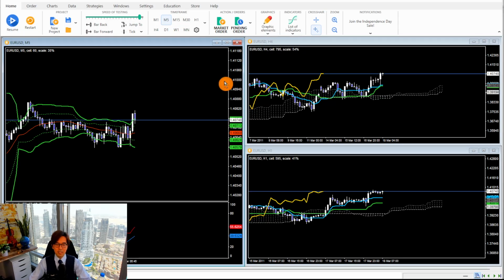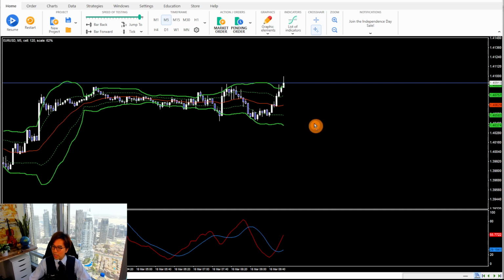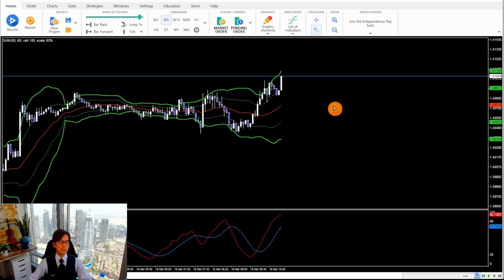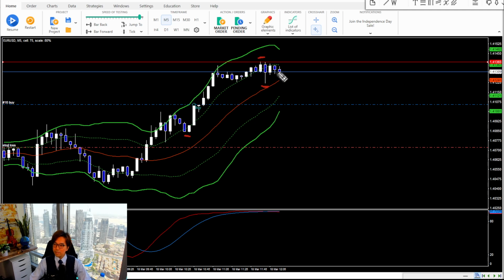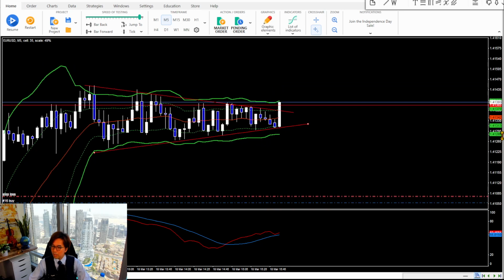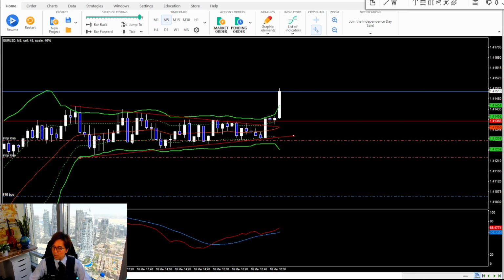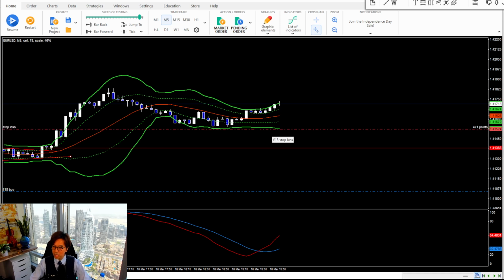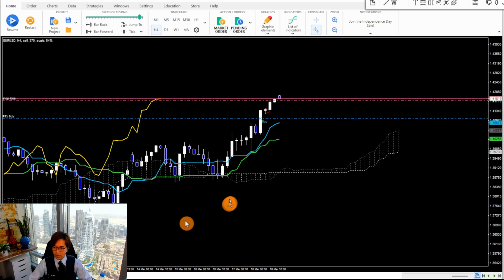KTS Part 8: Entry, Trailing Profits, and Exit with non-losing strategy